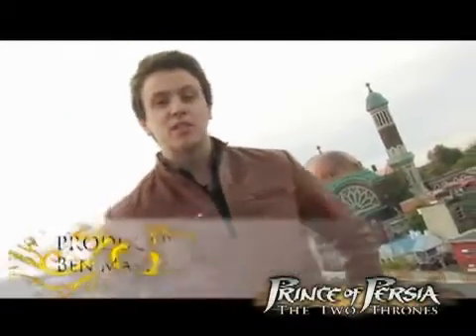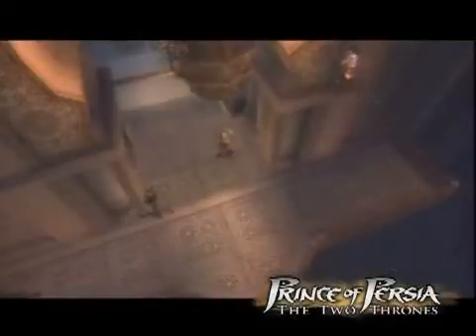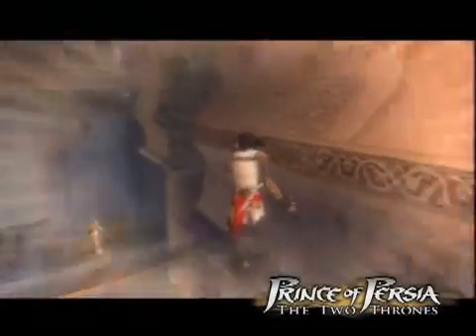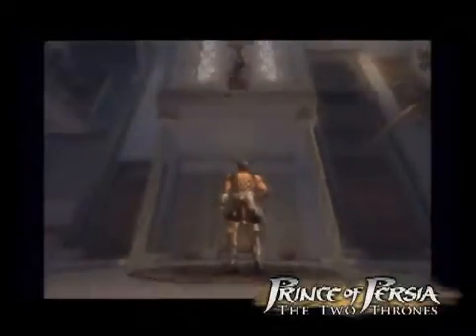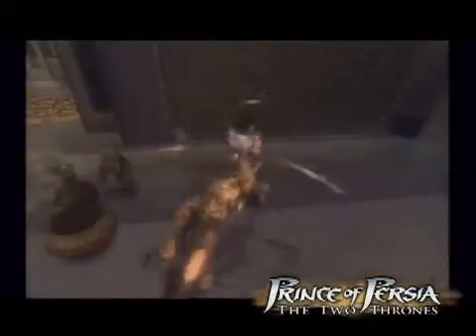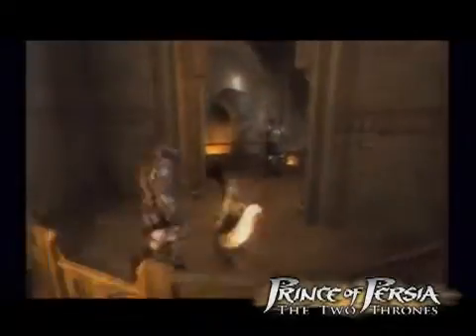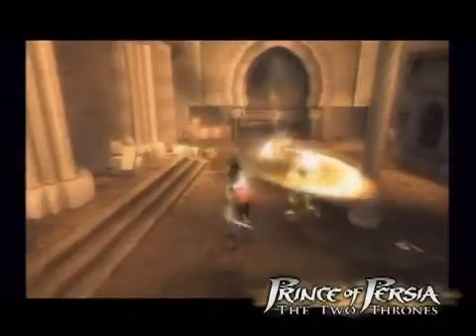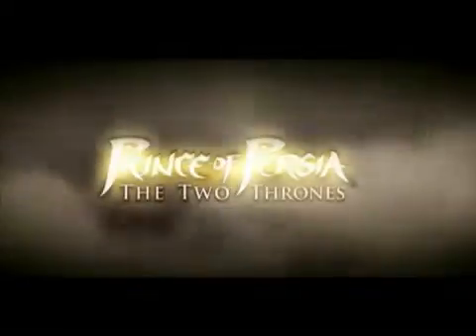Prince of Persia The Two Thrones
&hd=1
&fmt=18
&fmt=22